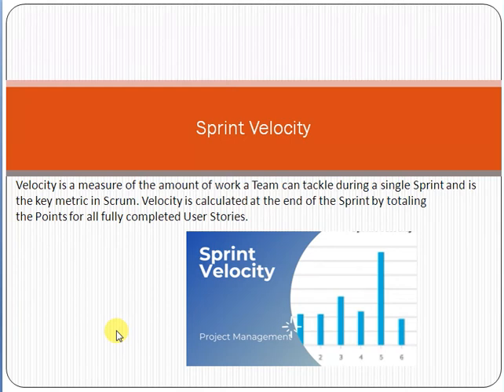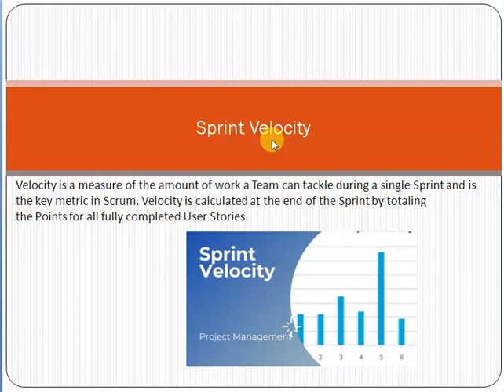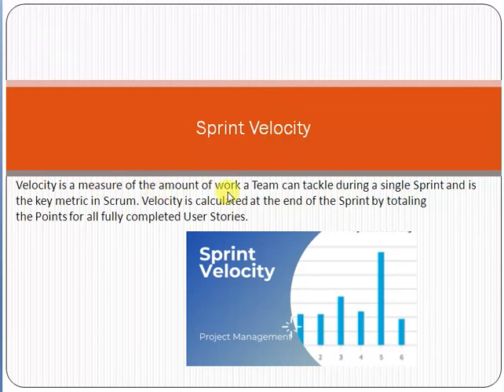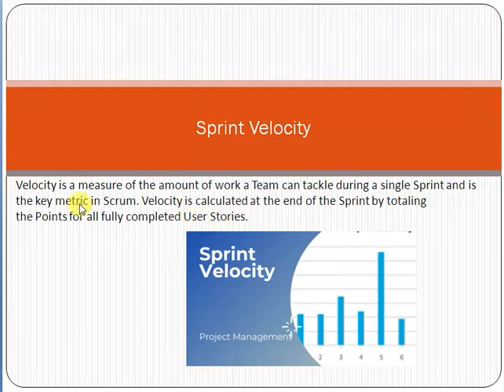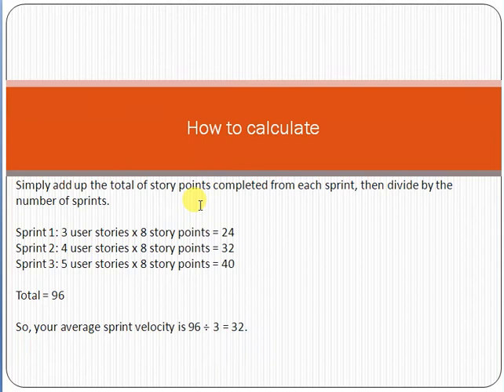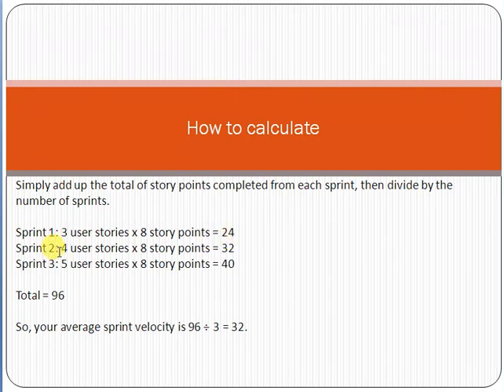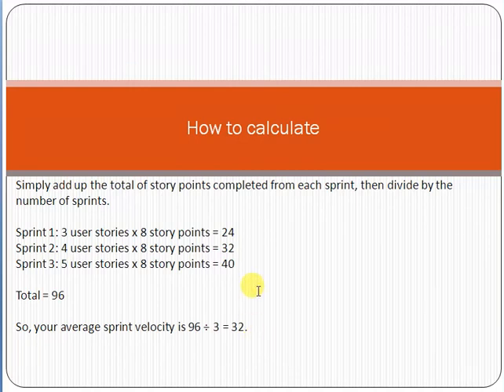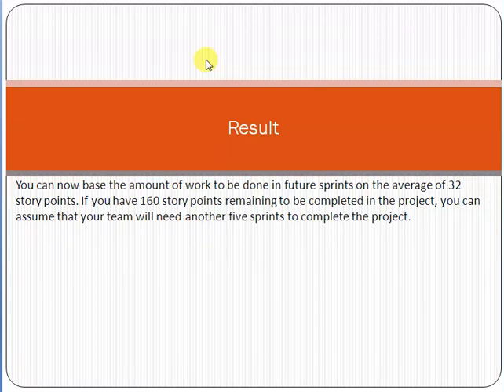What is Sprint Velocity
Velocity is a measure of the amount of work a Team can tackle during a single Sprint and is the key metric in Scrum. Velocity is calculated at the end of the Sprint by totaling the Points for all fully completed User Stories.